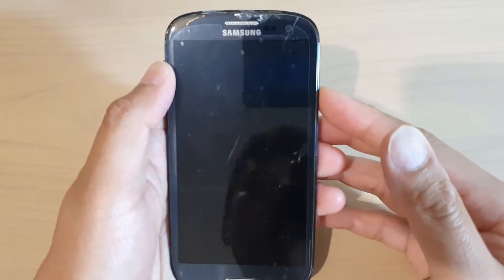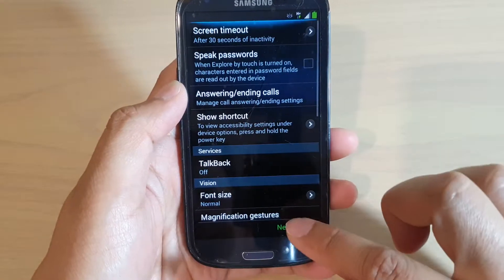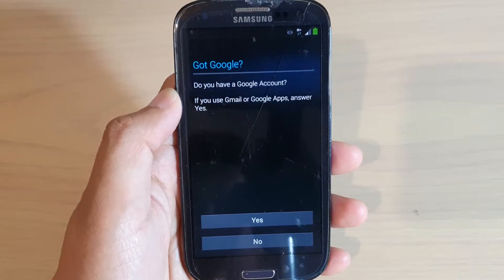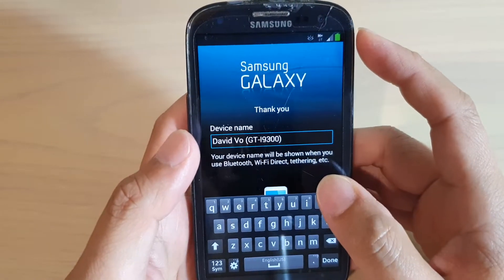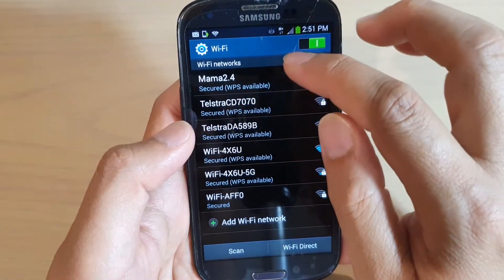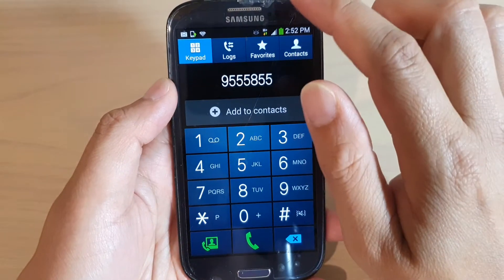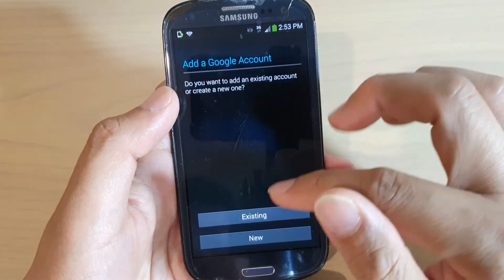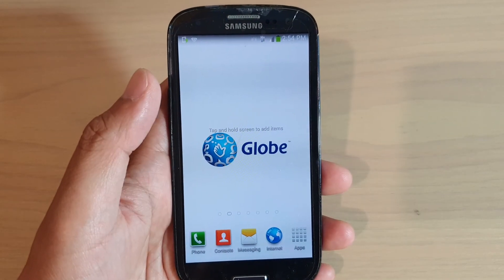Setup The Samsung Galaxy S3 For the First Time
See how you can setup the Samsung Galaxy S3 for the first time.